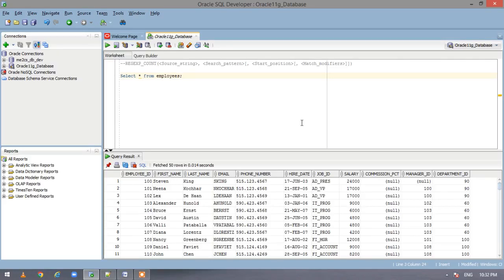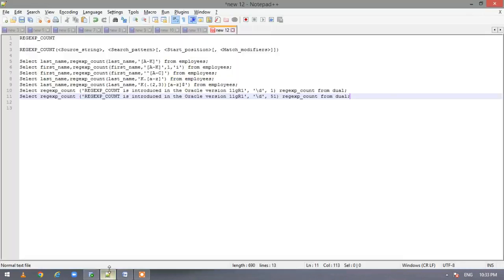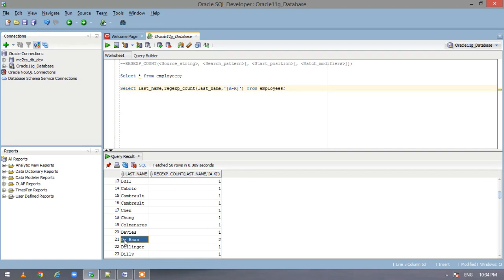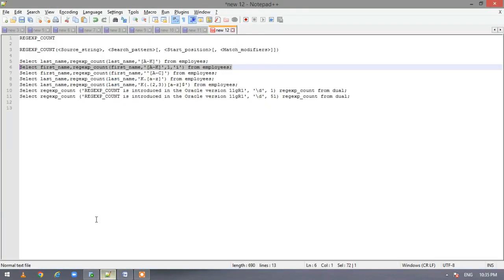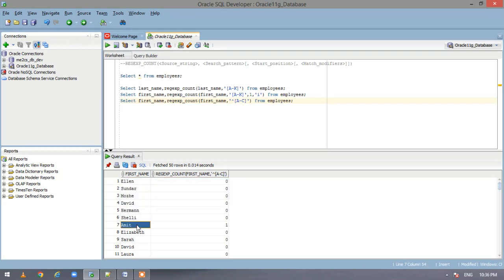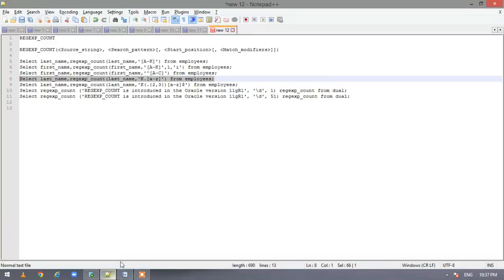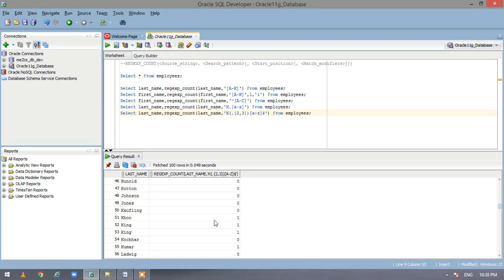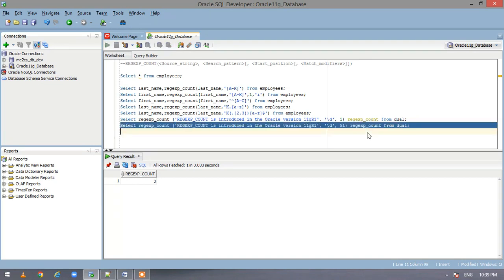Regular Expression In Oracle SQL 2 | Regexp_Count in Oracle SQL